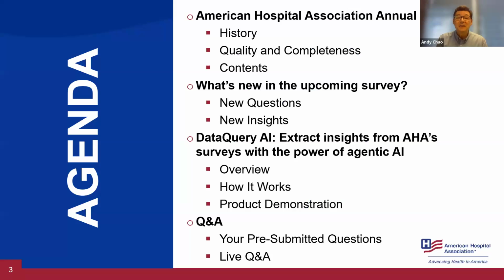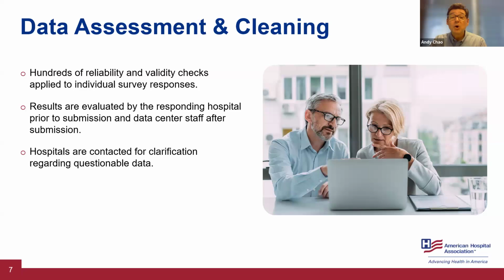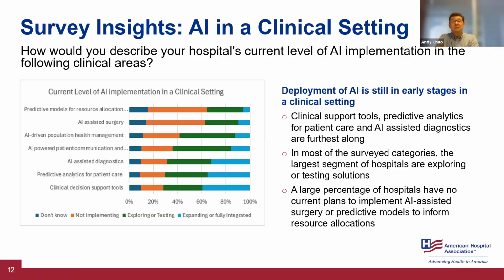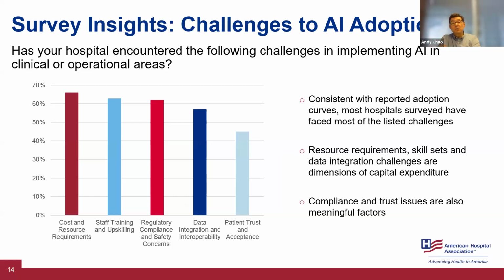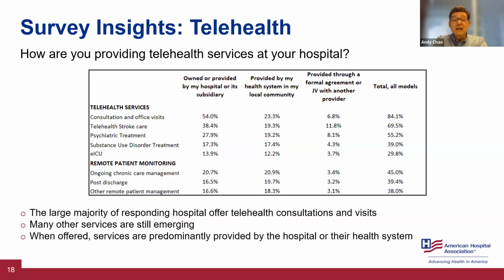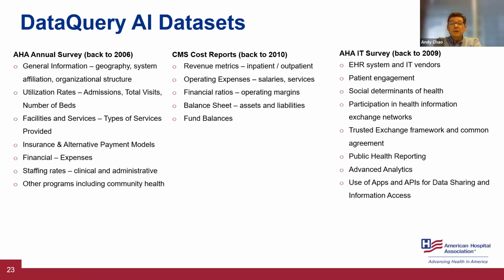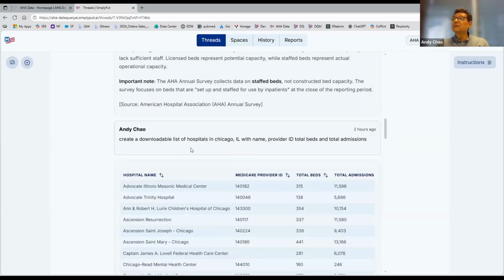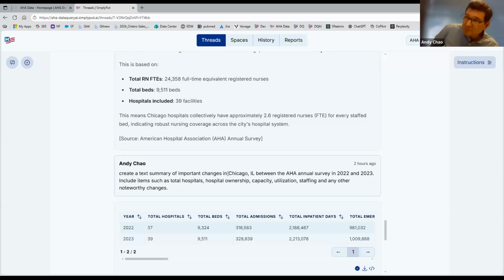Insights and Updates from the AHA’s Latest Survey of America’s Hospitals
Watch AHA’s senior director of data products share the latest updates to the AHA Annual Survey Database™, the most comprehensive and trusted source of hospital data, and get a firsthand look at our new AI-powered chatbot that delivers faster, smarter insights.

Learn more about AHA Data at https:/ahadata.com